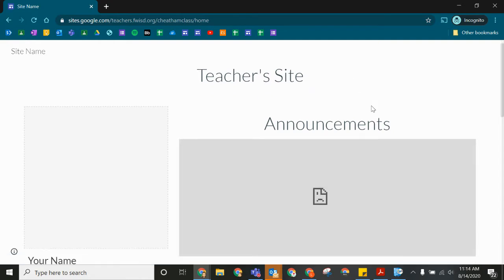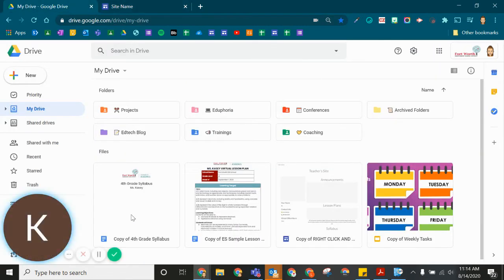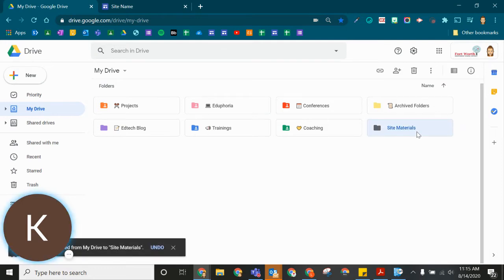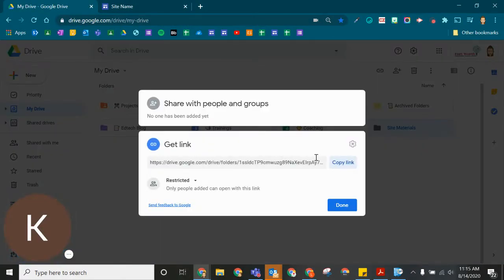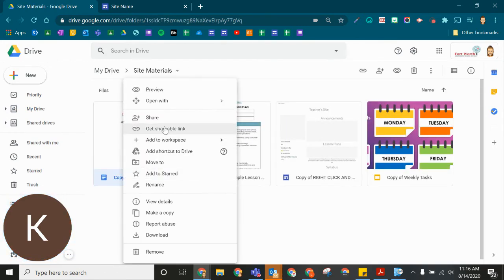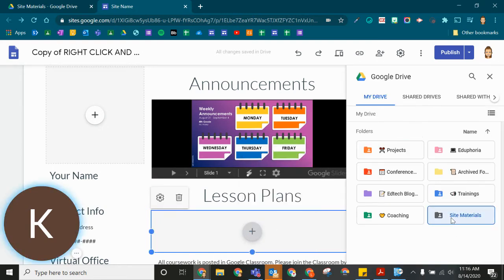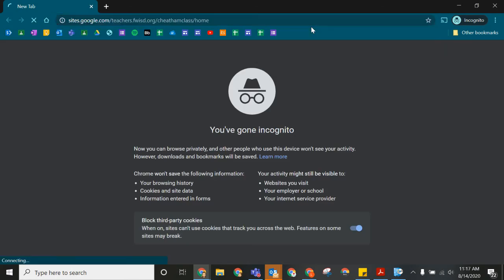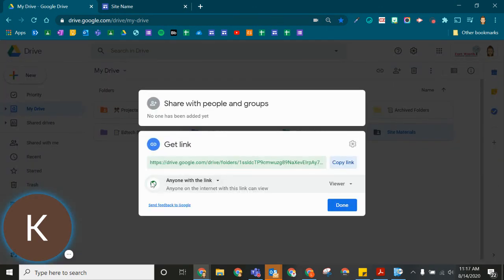Google Site Sharing Permissions Tip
Are your viewers having trouble seeing the files you have added to your Google Site? Use this trick to change the sharing permissions on all of your files.